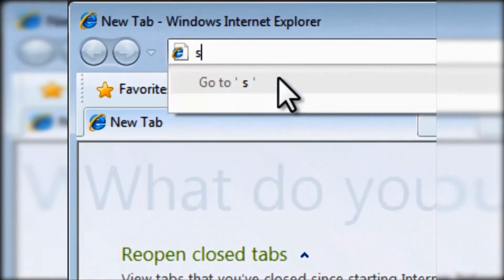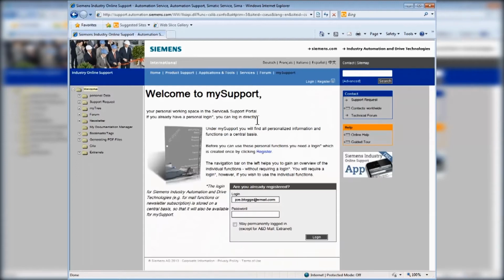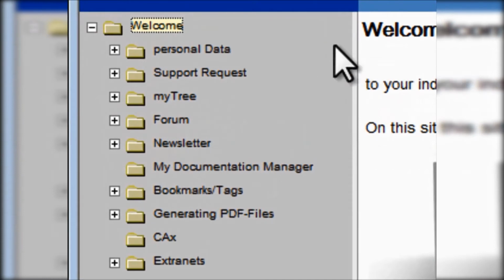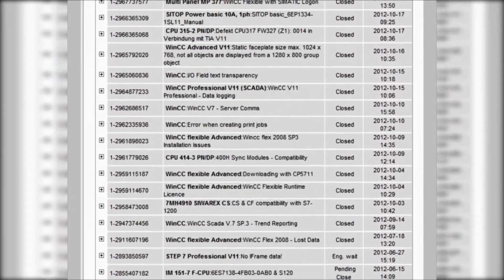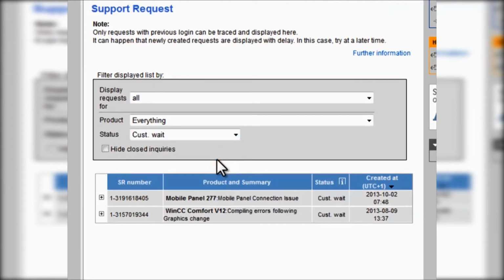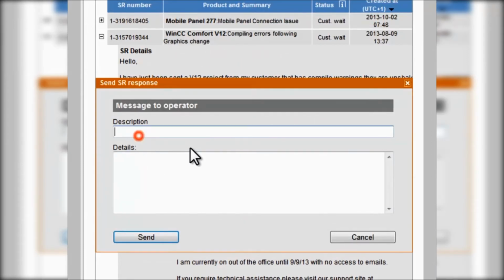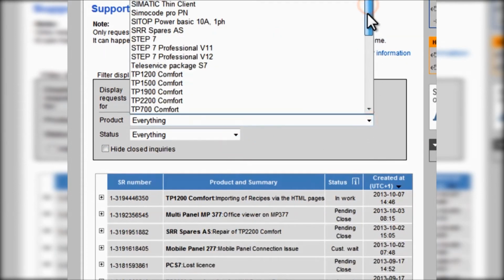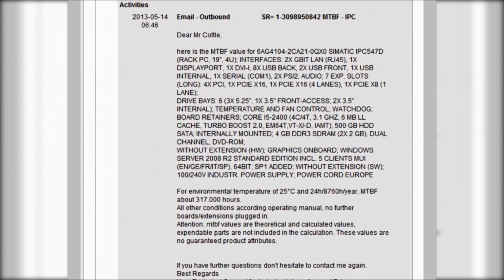mySupport - My Support Requests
This video guides you through the mySupport section of the Siemens Industry Support Website, focusing on how to veiw your history of Support Requests. To log a support request, please go